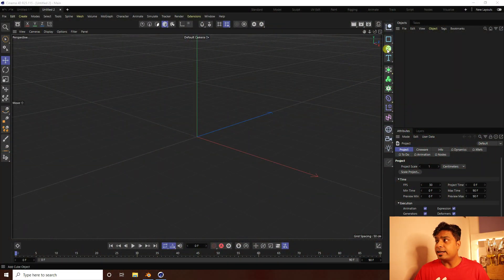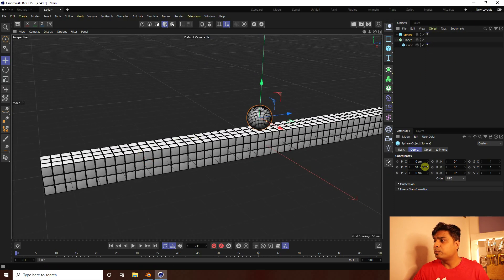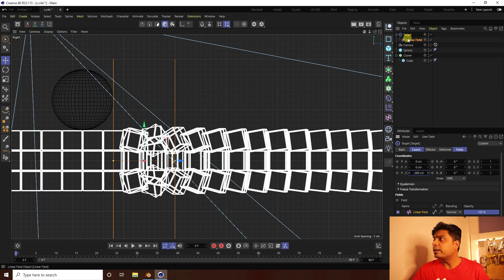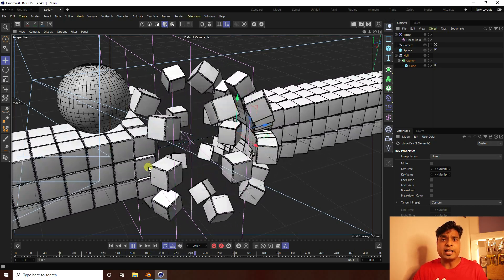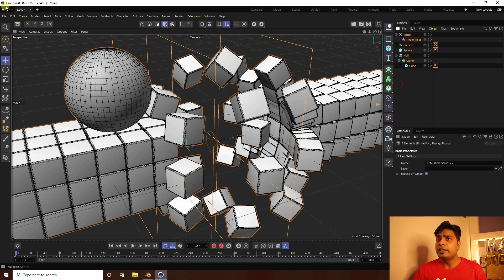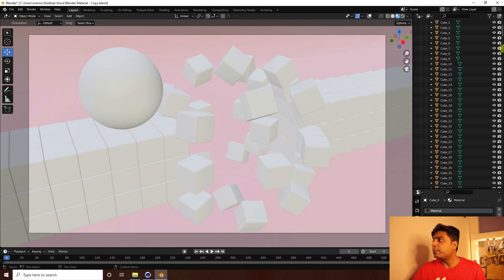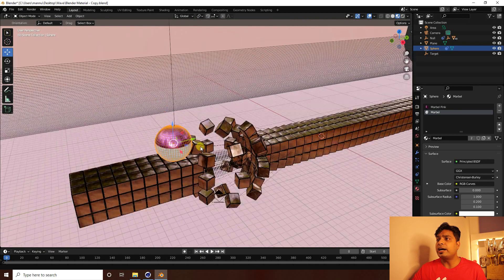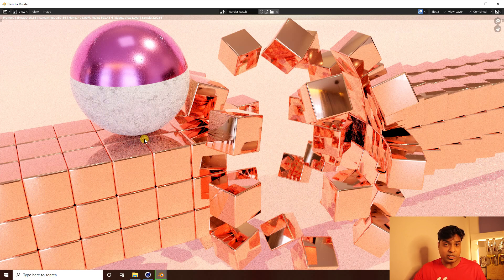Cinema 4D LOOPING Animation & Blender Render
in this video, I will teach you how to create LOOPING Animation in Cinema 4d. guys for rendering and materials I use a blender.

Intro 00:00
Cinema 4D Loop Animation 00:28
Blender Material & Render 07:18